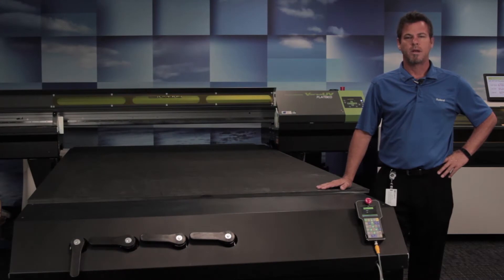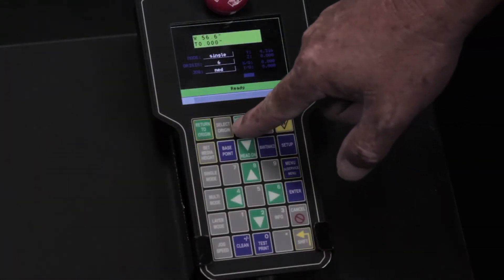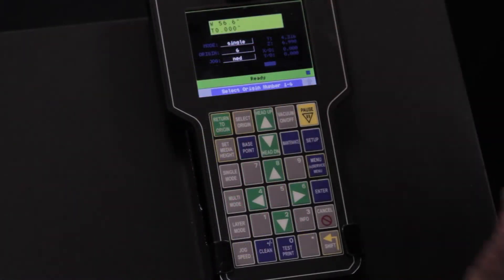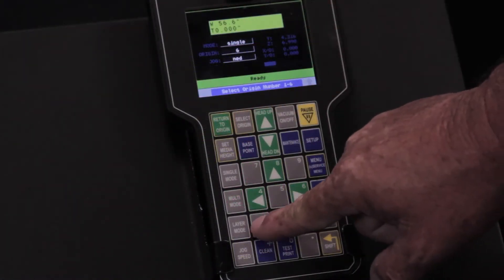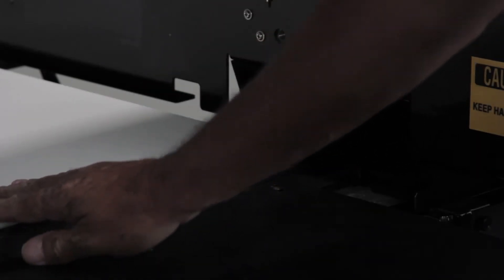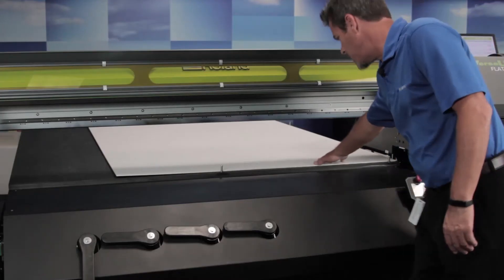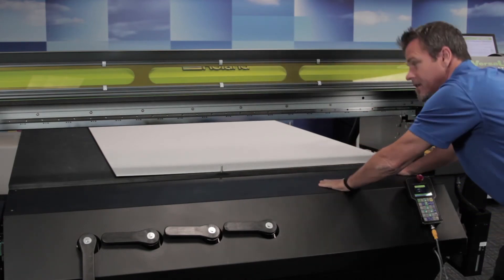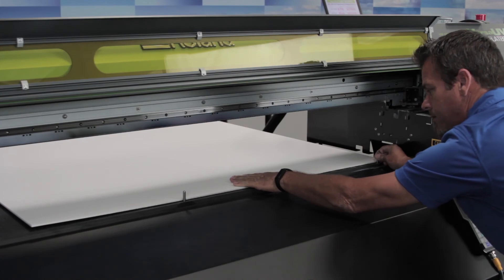Pin Registration - Roland VersaUV LEJ-640FT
Learn how to use the pin registration system for accurate media placement.